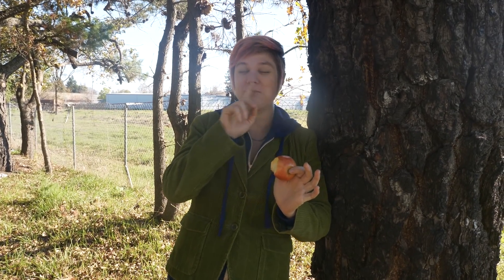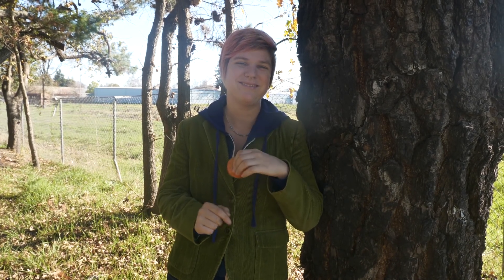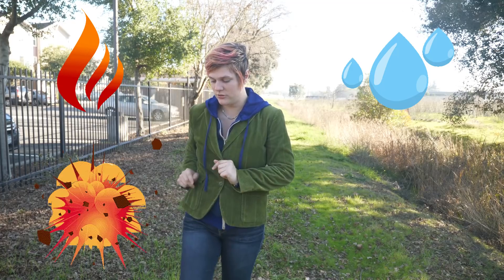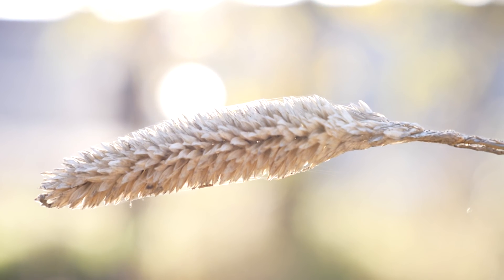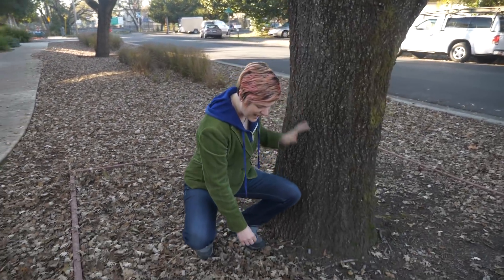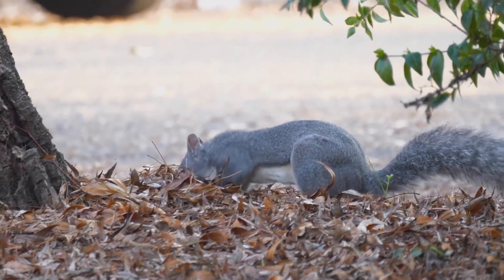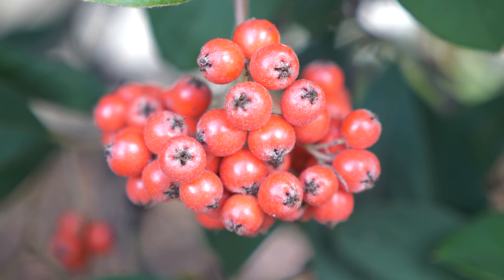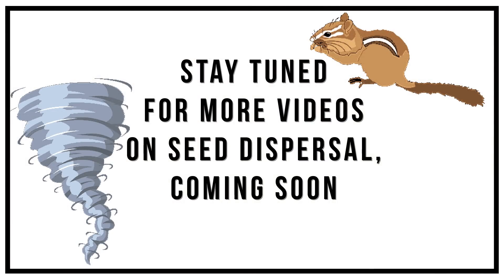Curious about Seed Dispersal Part 1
Have you ever wondered how plants got where they are? What caused that plant sprout and grow in that specific location? Well in this 2 part series about Seed Dispersal, the Wild Curiosity team will delve into the topic and together we shall discover why an apple is so delicious, and what it takes for plants to find the space they need to grow.

So follow along and together we shall unravel this mystery.